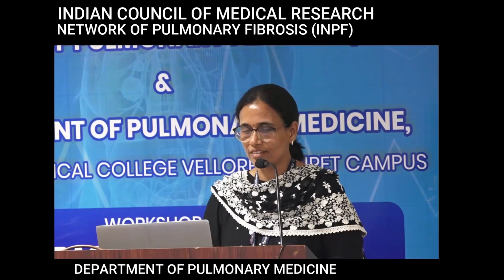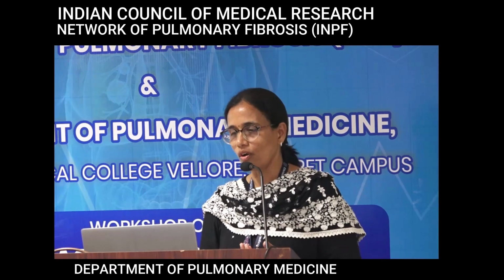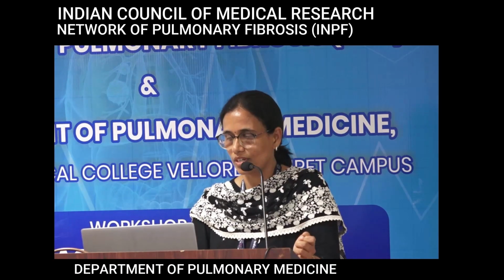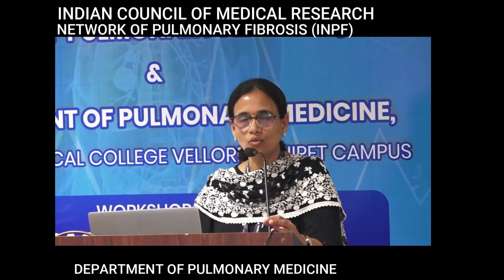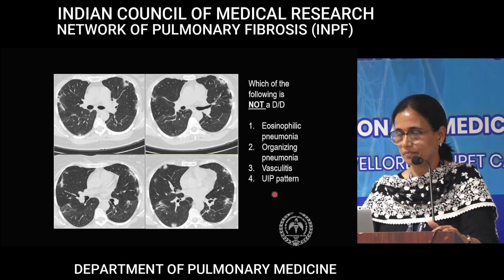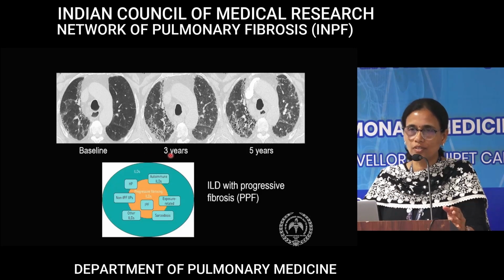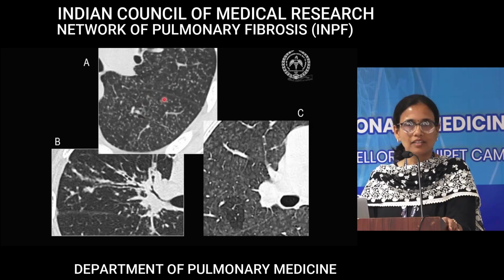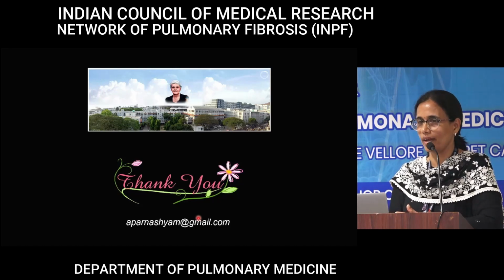INPF lecture series: Flummoxing radiological patterns and their recognition: Dr Aparna Irodi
Presenter:
Dr Aparna Irodi
Professor, Department of Radiology
CMC Vellore